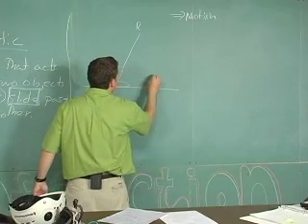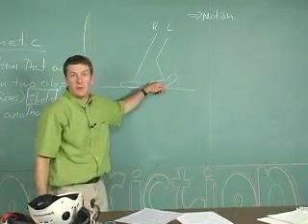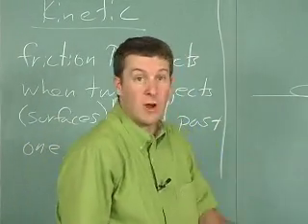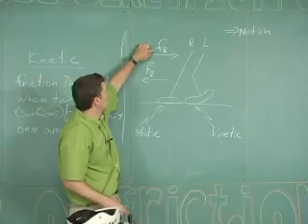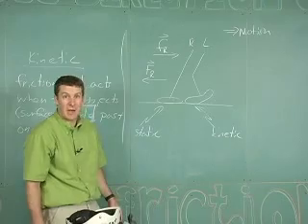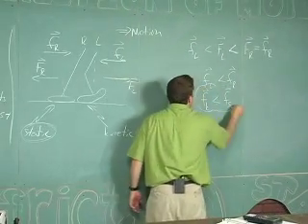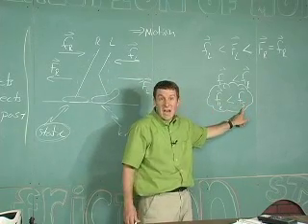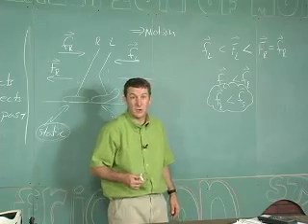Lesson 10 Sample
Excerpt from Classroom 121 High School Physics Lesson 10 Mechanics: Laws of Motion: Friction.